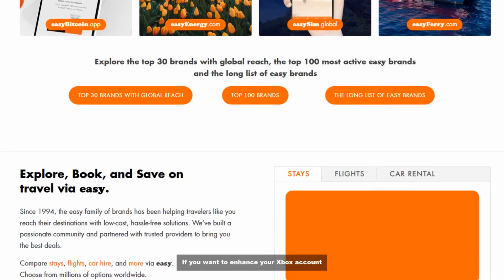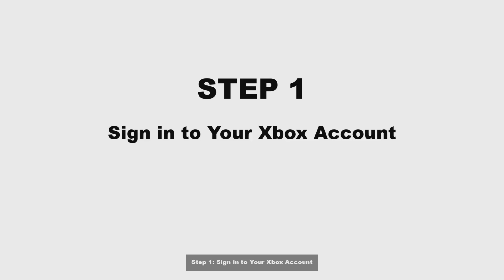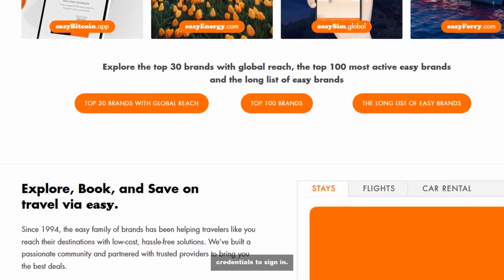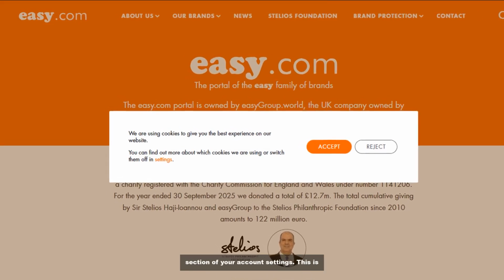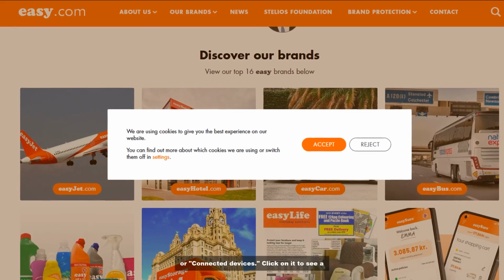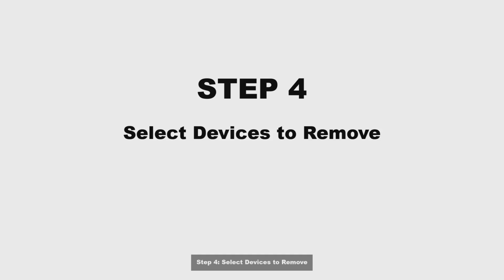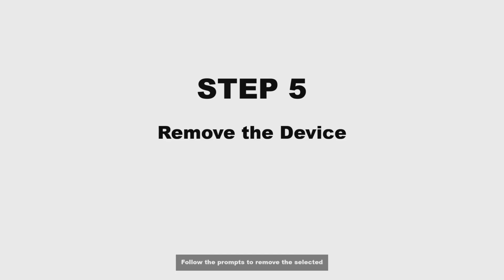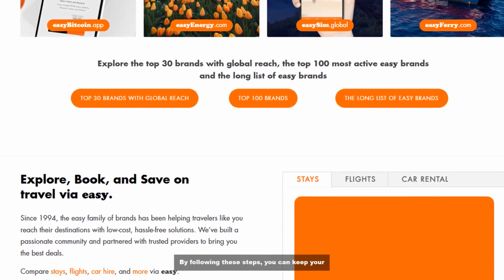How To Remove Old Devices From Xbox Security Settings 2026 (EASY GUIDE)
In this video, we show you how to remove old devices from Xbox security settings in 2026 with our easy guide. If you're looking to manage your Xbox account and enhance your security, this tutorial will help you navigate the process smoothly.